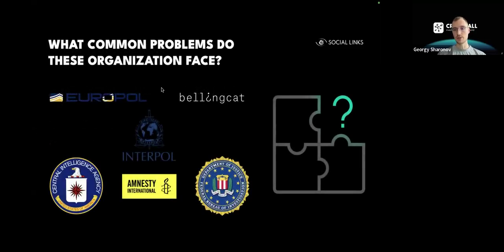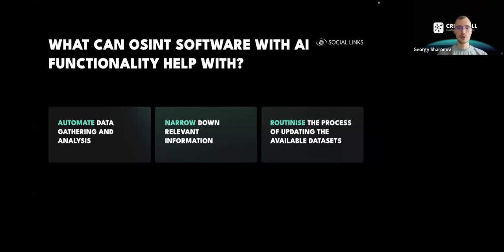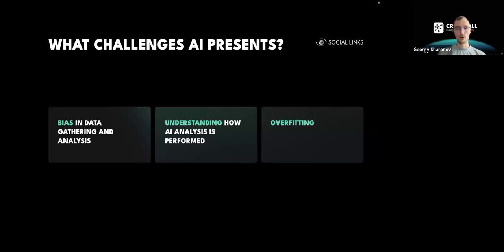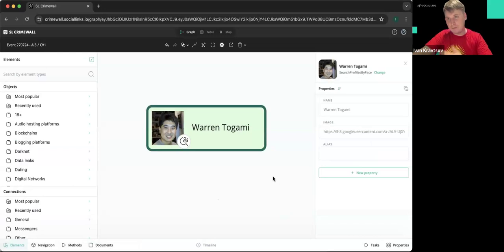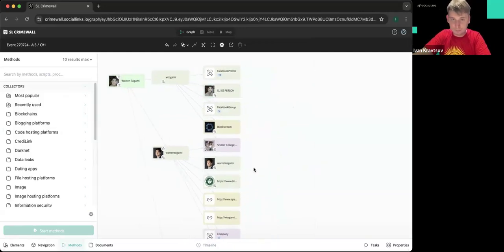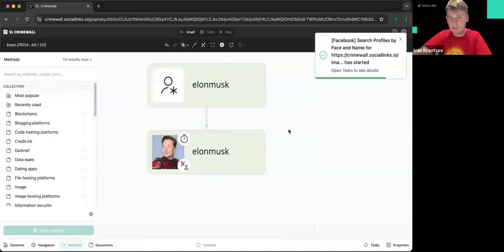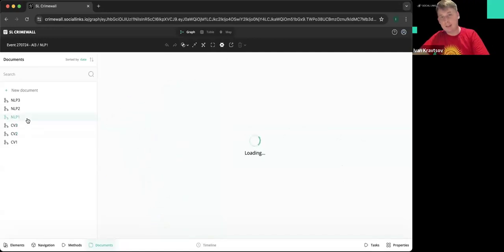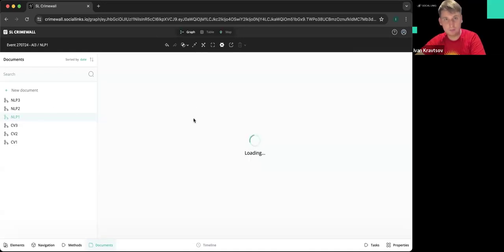Enhancing OSINT investigations with AI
Join us for the webinar: Enhancing OSINT investigations with AI. In this event, we’ll look at some of the major challenges confronting intelligence analysts today, and how AI-driven tools can be harnessed to resolve them. We’ll also provide technical advice on using such tools to their optimum effect.

Through first-hand demonstrations, we’ll be showing how ML algorithms can be employed to quickly generate accurate and full profiles of individuals and organizations, expose hidden connections, track events, and map out the threat landscape. We’ll also be giving practical guidance on how to use the tools to their best advantage across various cases.